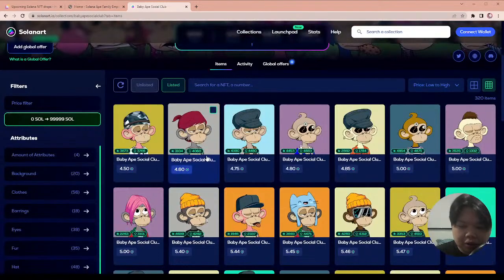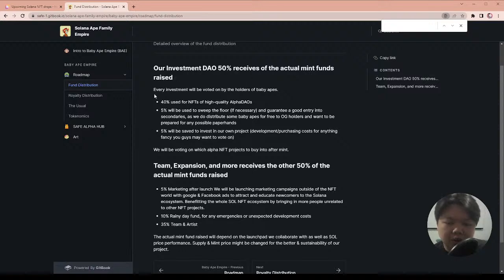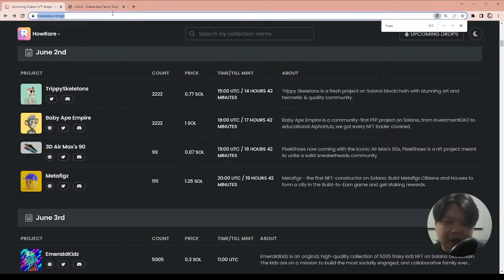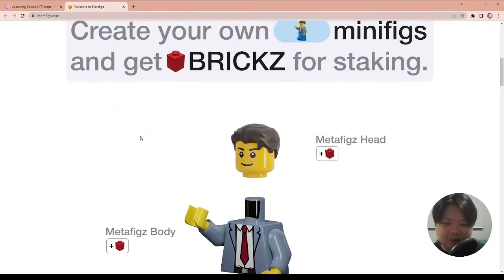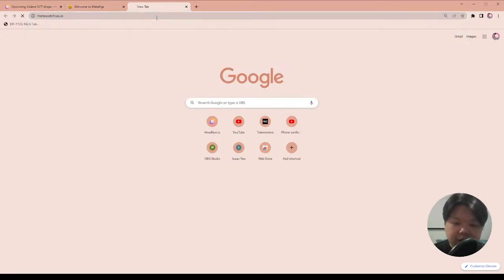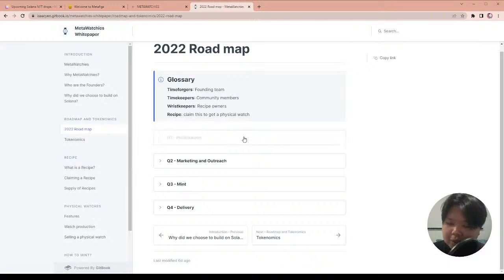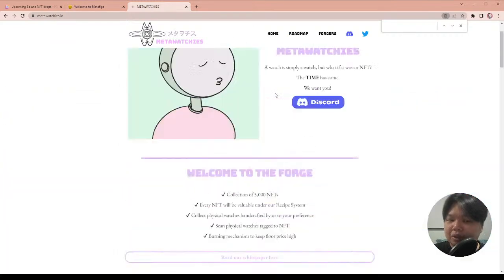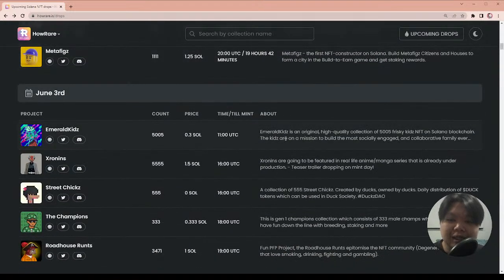Analysis of NFT projects | 2 June 2022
Hi there,

I am Isaac and the founder of MetaWatchies.io!

In order to keep up with the latest trends and learning best practices for MetaWatchies, I would take a look at NFT projects that are dropping everyday.

I thought, instead of doing this privately, why not share my thoughts online.

My aim is to provide value to our community by giving insights on projects - from their website design, road map/whitelist review, and to see if their tokenomics makes sense. Join me live or catch the vods here!